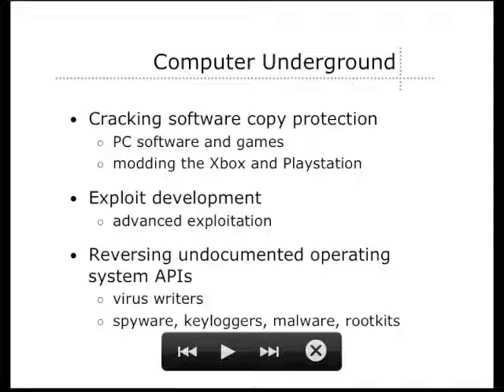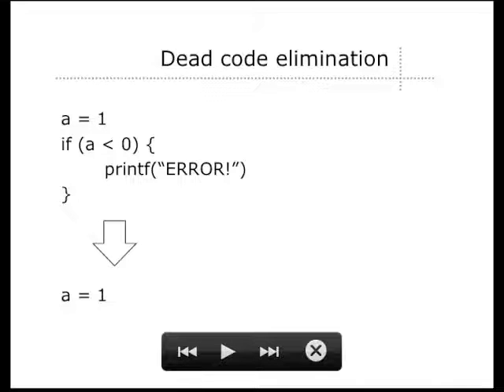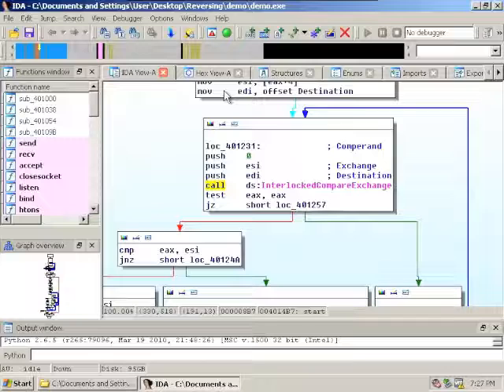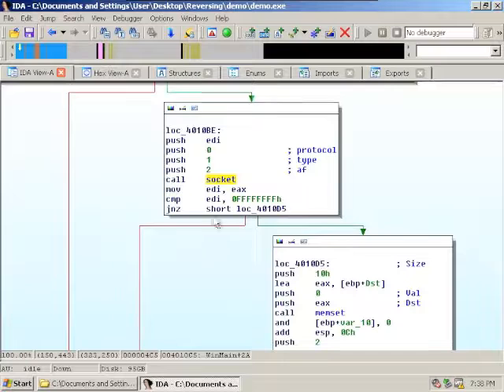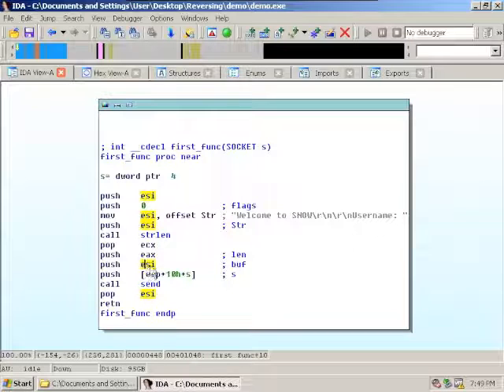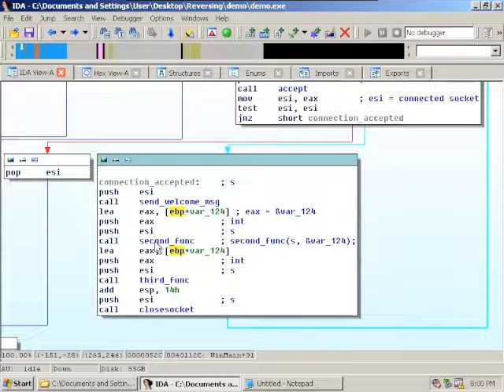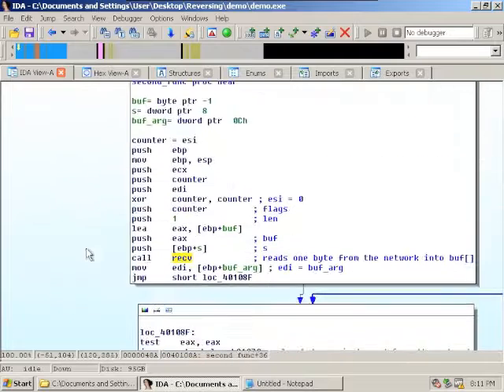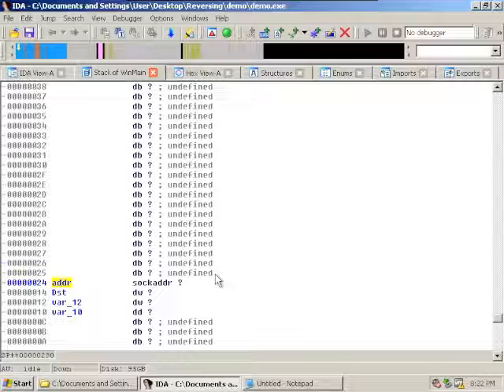Reverse Engineering 1 on Vimeo